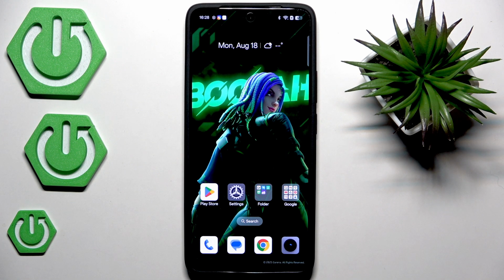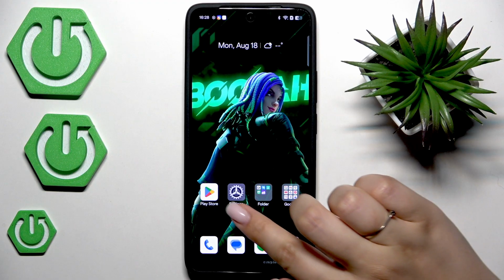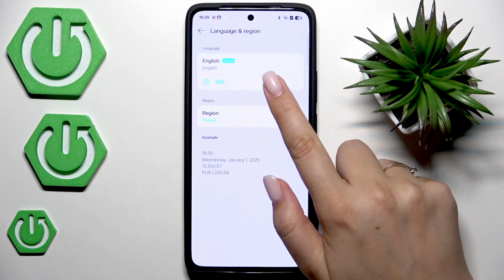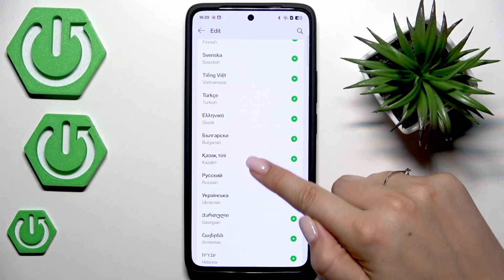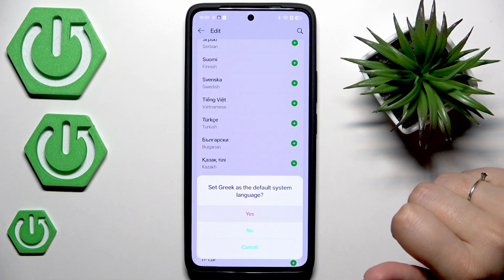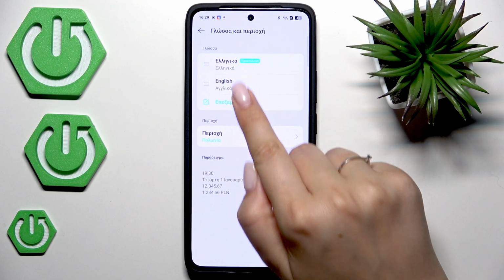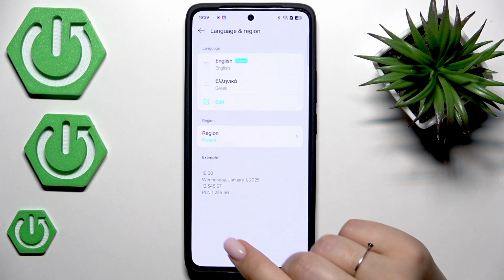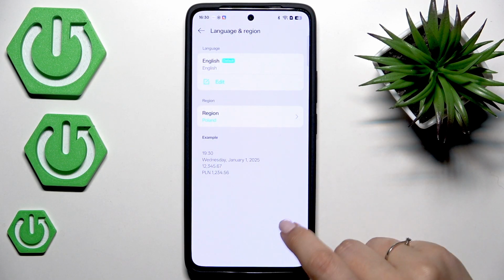REALME P3 Ultra 5G – How to Change Language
If you want to use your REALME P3 Ultra 5G in a different language, this video will show you exactly how to change the system language step by step. Learn how to access the language settings, add a new language, set it as default, and manage multiple languages on your REALME P3 Ultra 5G. Whether you need to switch to your native language or just want to explore your device in another language, this guide makes it easy to customize your phone’s language preferences. The process is simple and works for all available languages supported by REALME P3 Ultra 5G.

How to change language on REALME P3 Ultra 5G?
How to add a new language to REALME P3 Ultra 5G?
How to remove a language from REALME P3 Ultra 5G?

0:00 Introduction
0:10 Open Settings on REALME P3 Ultra 5G
0:15 Go to System & Update
0:24 Select Language & Region
0:29 Add a New Language
0:40 Set New Language as Default
1:01 Switch Between Languages
1:17 Remove a Language
1:28 Summary